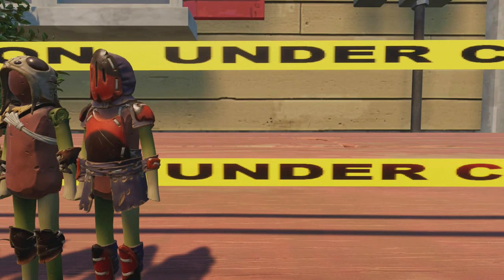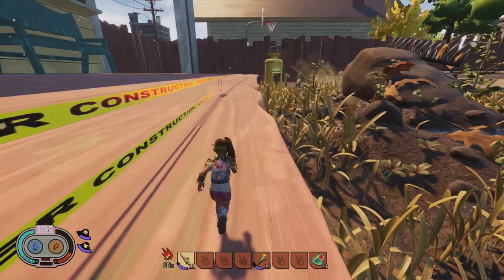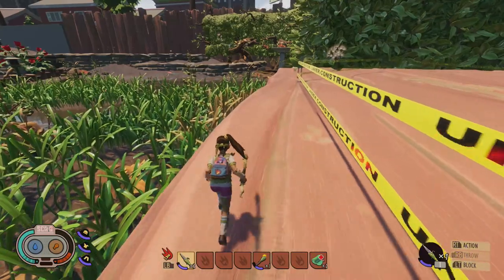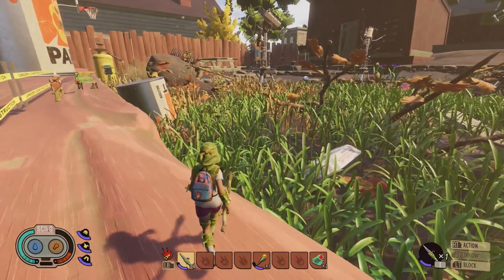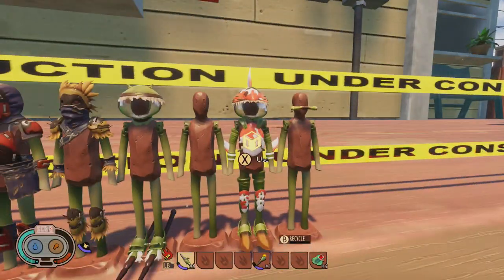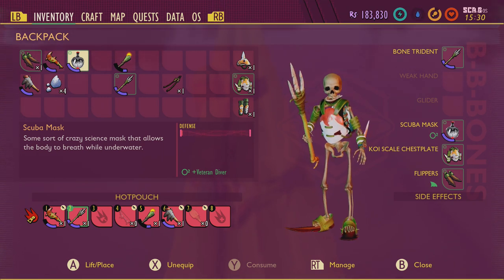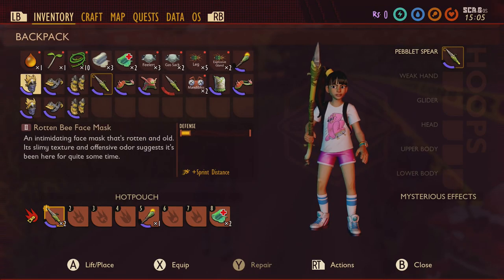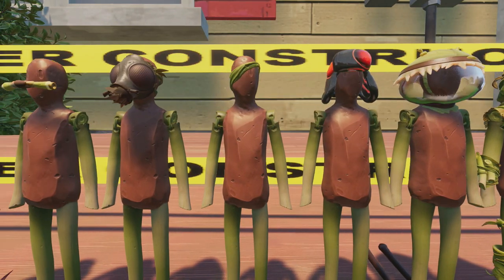GROUNDED - All Armour Side Effects Explained/Review Plus Incoming New Update Armour!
every available armour/gear piece in grounded and where i review them for usefulness plus all side effects for armour currently in game plus incoming new water update gear
00:00 ALL ARMOUS REVIEWED!
00:53 aphid splippers/mite hat
02:41 gas guard
04:06 eyepatch
05:16 grub armour
07:12 clover armour
08:06 ant
09:27 acorn
10:39 spider
13:09 water update armours
16:23 firefly headlamp
16:47 bee
18:46 ladybug